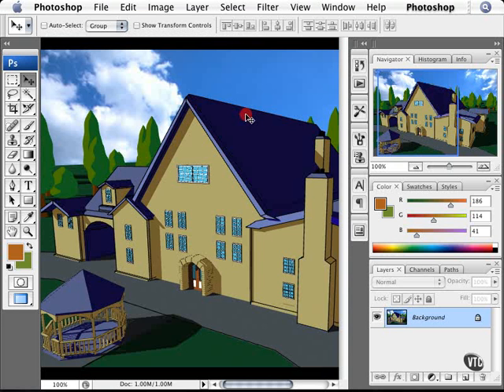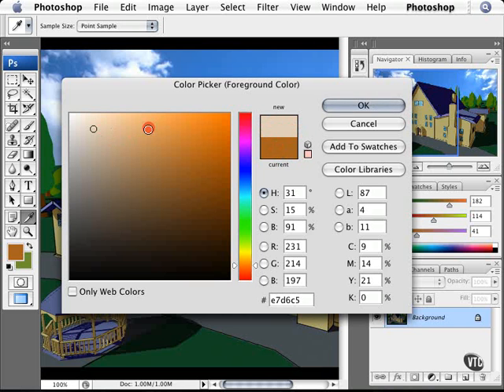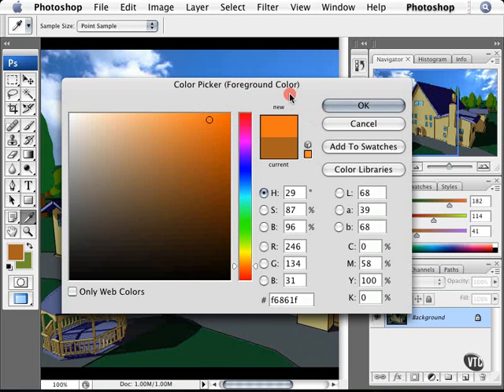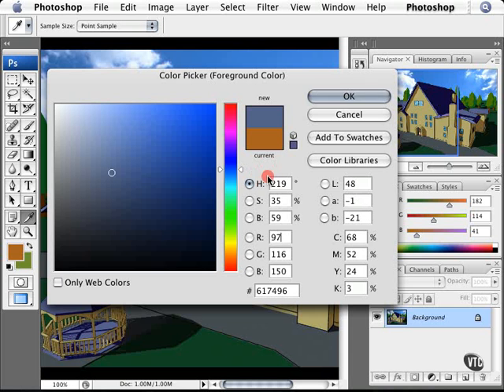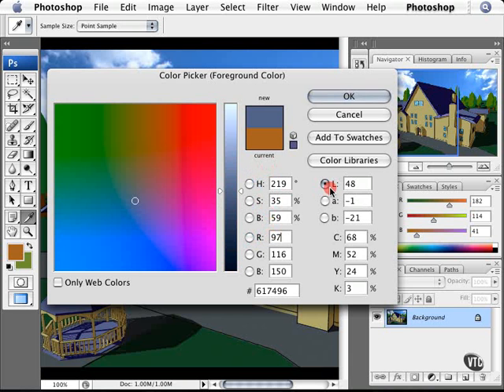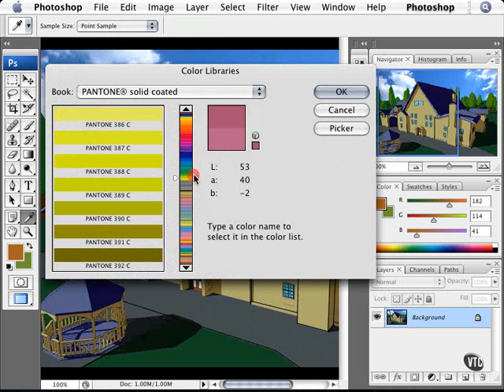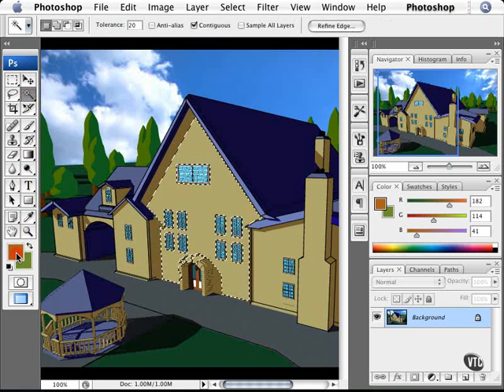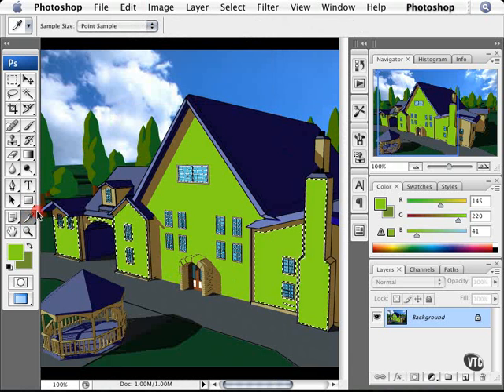Color Tools - 03.ColorPickerandEyedropper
Chapter VII/Movie 3